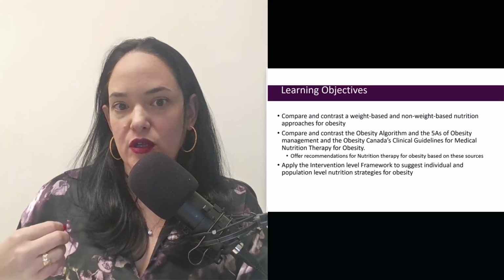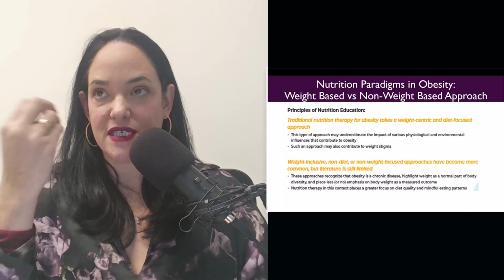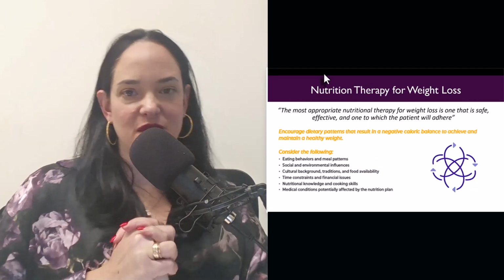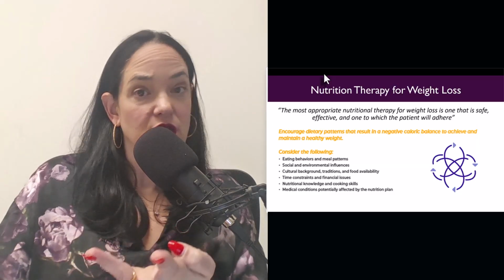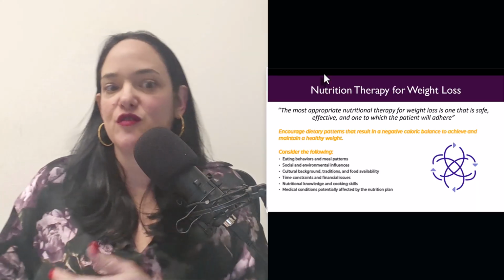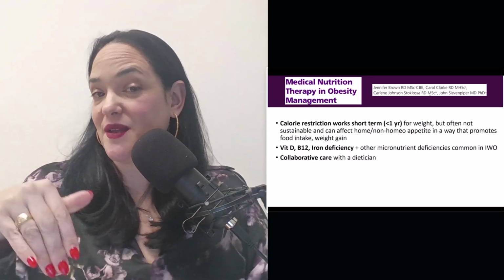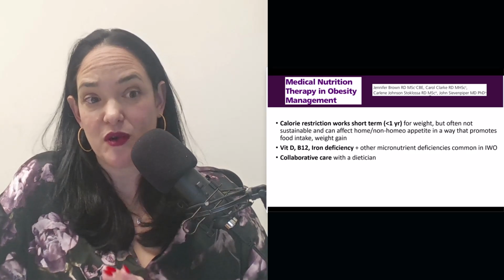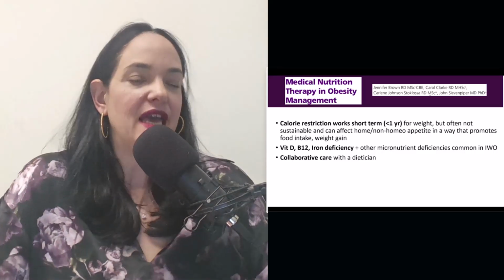Nutrition Therapy in Obesity: Beyond ‘Eat Less’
In this lecture, we explore nutrition therapy in obesity management, drawing from:

The Canadian Adult Obesity Clinical Practice Guidelines
The Obesity Algorithm

We cover:
Weight-based vs. non-weight-based approaches to nutrition
Why “just eat less” is an incomplete strategy
The many biological, psychological, social, and environmental factors that shape eating behaviour
How to apply the Intervention Level Framework to individual-level nutrition strategies
We also introduce intuitive eating as a non-weight-centric approach and discuss when different strategies may (or may not) be appropriate.

Key message:
There is no one-size-fits-all approach to nutrition in obesity management. Effective care starts with the individual—their goals, context, and lived experience.

Healthy nutrition is important for everyone—not just individuals living with obesity.

And while energy intake matters for weight loss, focusing on calories alone misses the complexity of human behaviour and physiology.

...apologies for the video quality!